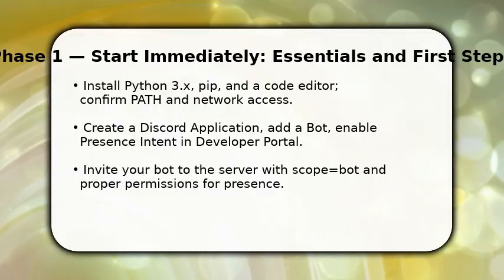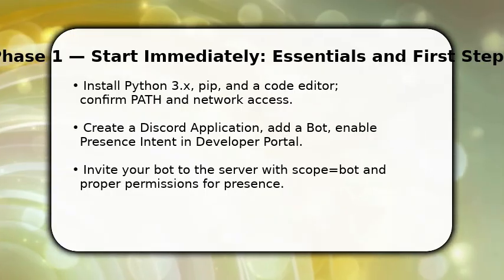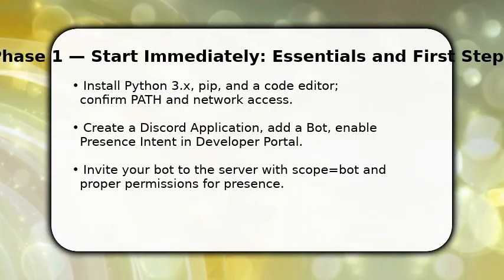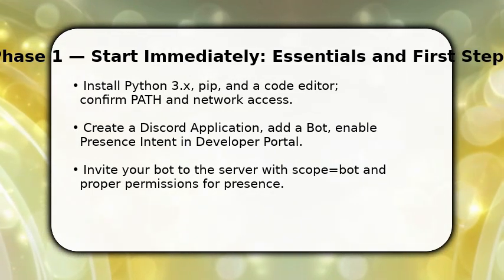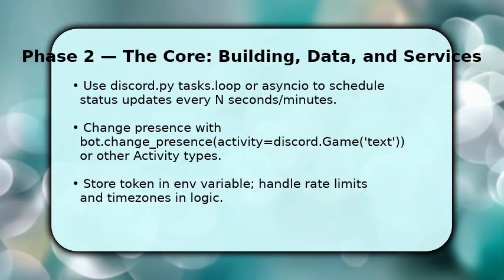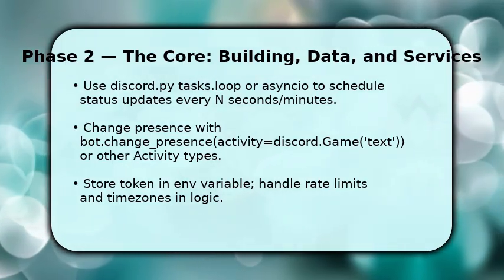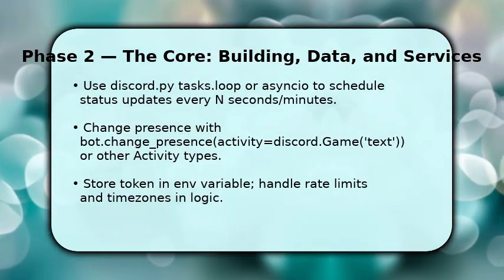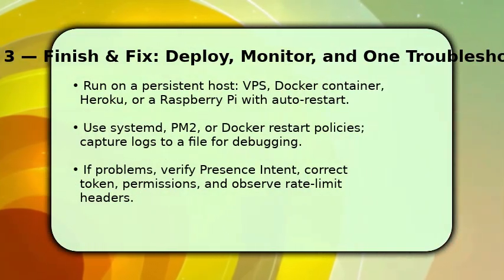How to Make Your Discord Status Change Automatically - Easy Guide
How to Make Your Discord Status Change Automatically - Easy Guide | 🔒 Surfshark VPN Deal — Stay private and secure. $1.99/mo + 3 Months Free ▸

Discover the simple steps to set your Discord status change automatically. This guide walks you through configuring settings on both desktop and mobile platforms, ensuring that friends can always see what game or activity you're into without any hassle.

Automatic Status Change, Discord Settings, Change Your Avatar, Mobile Discord Tips, Desktop Discord Guide, Status Update Automation, Gaming on Discord, Social Media Platform Tricks, Digital Communication Tools